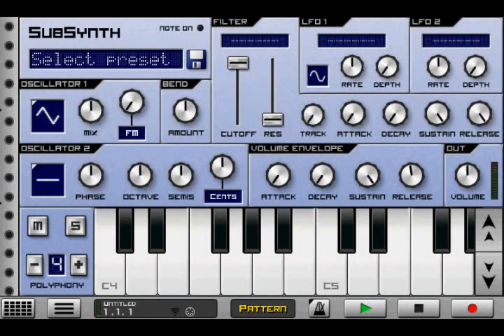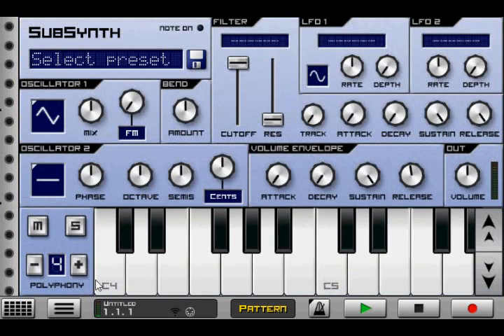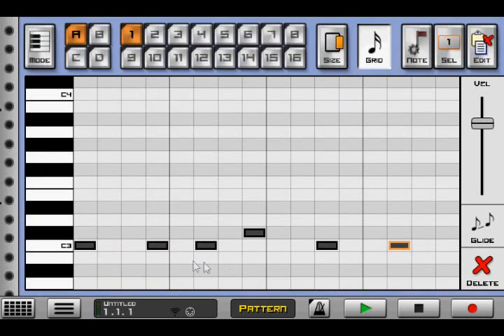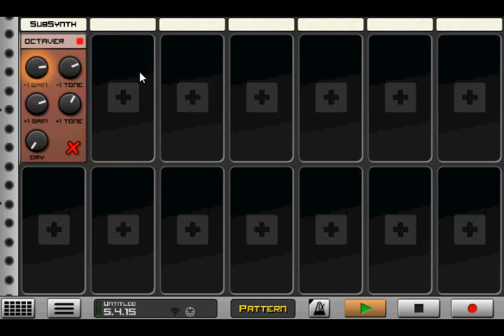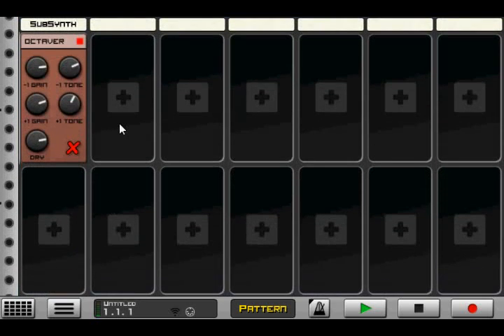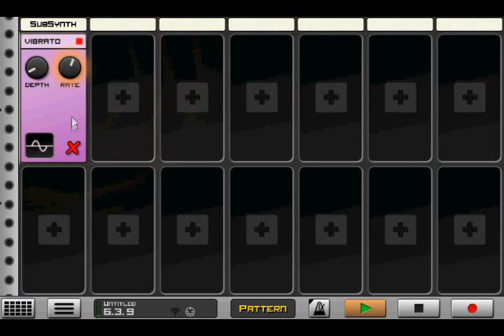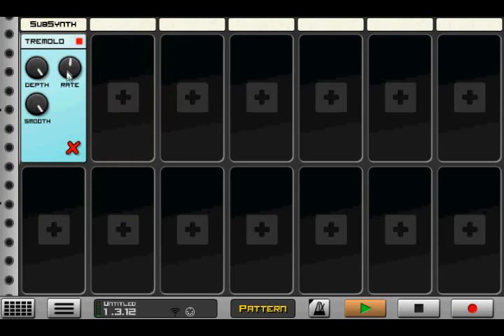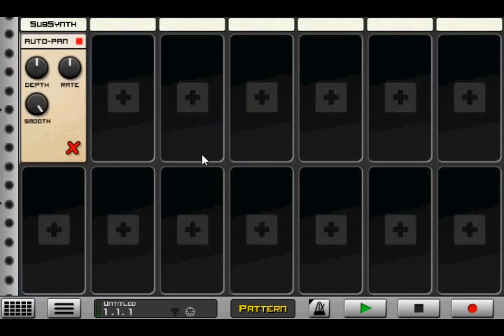New insert effects in Caustic 3.2